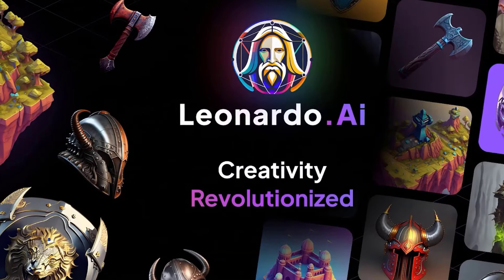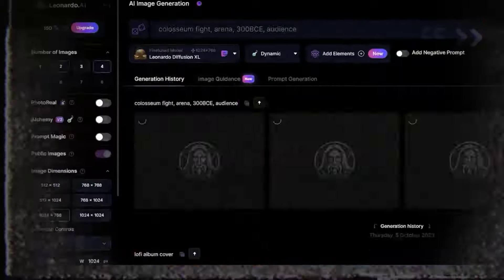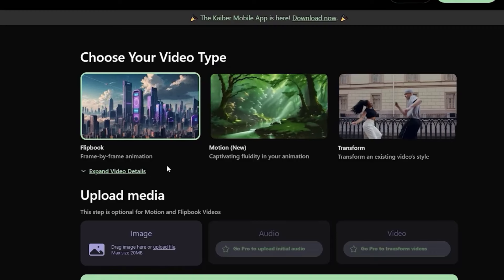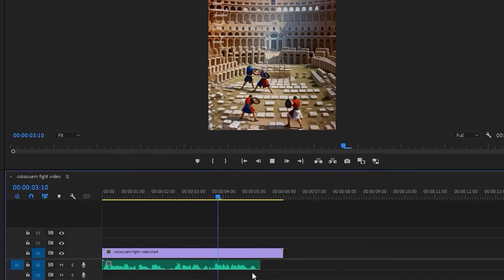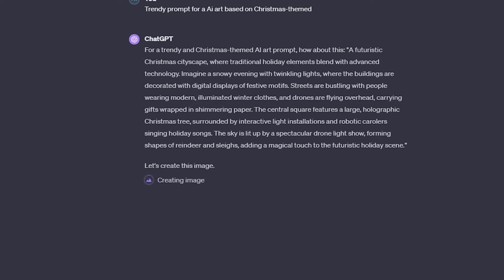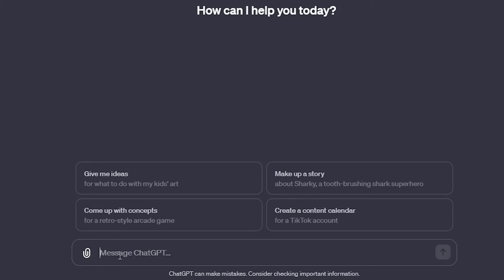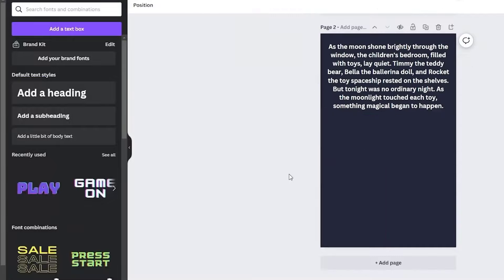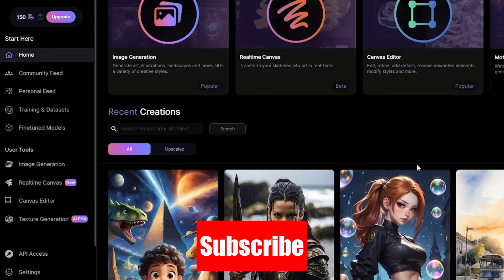Ai to make money | make money using AI